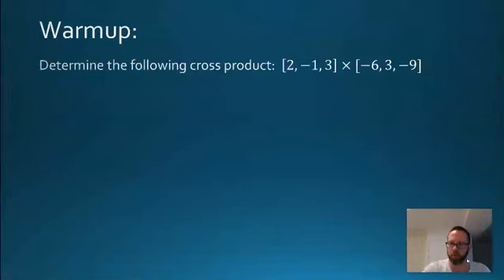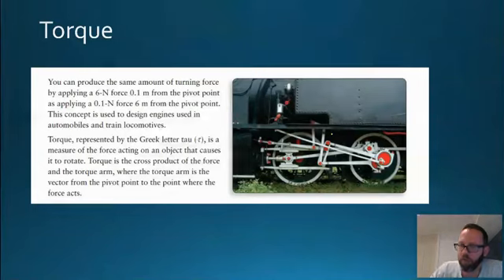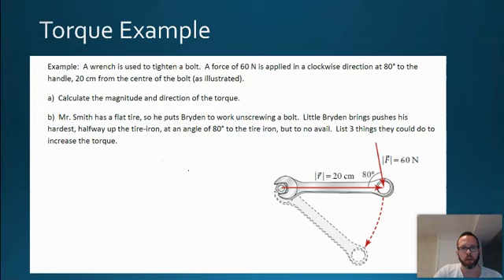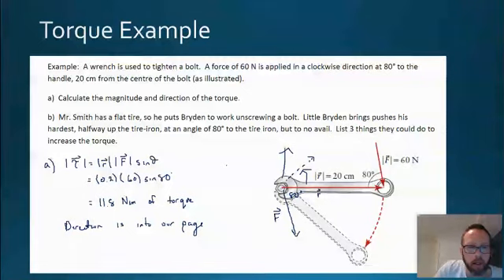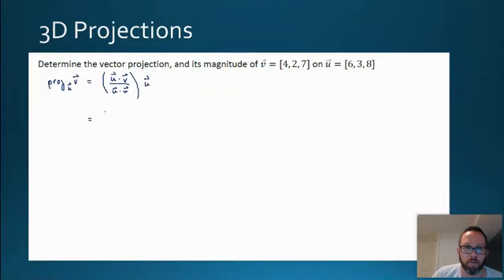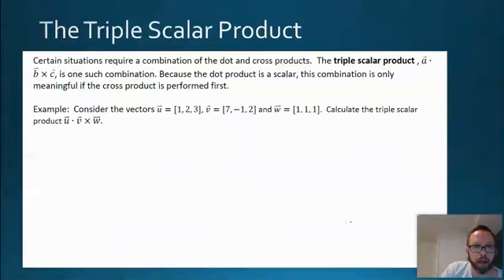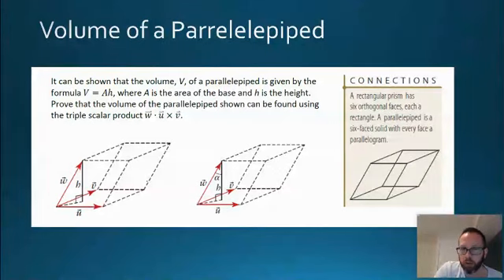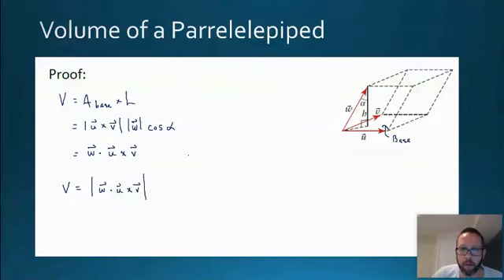Applications of the Dot and Cross Product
In this video lesson we learn about some applications of the dot and cross product.